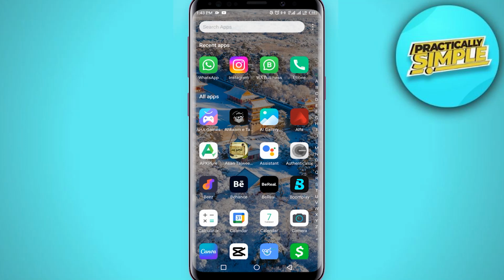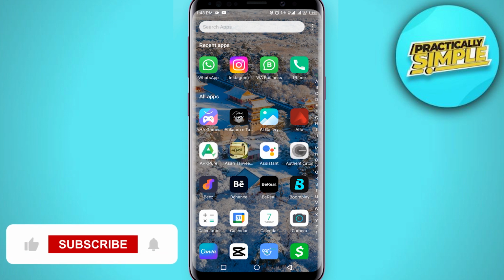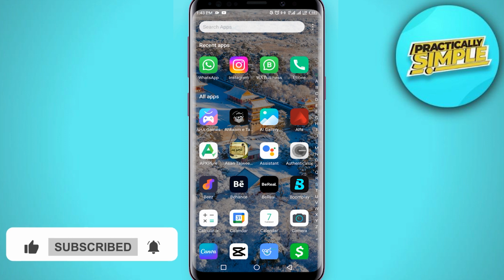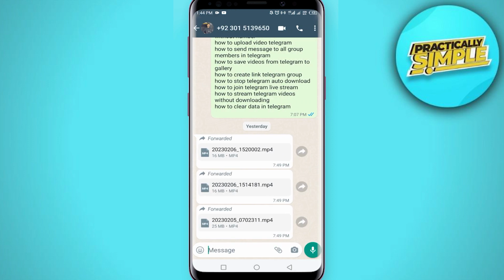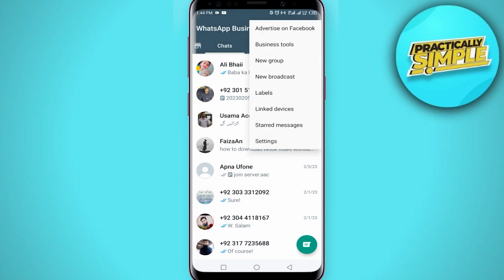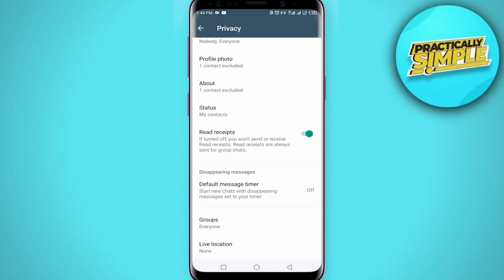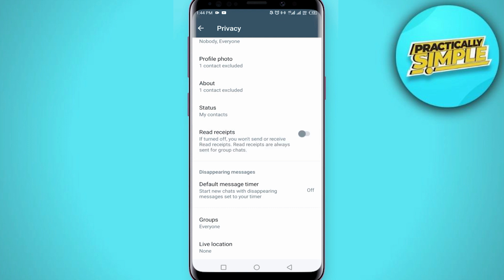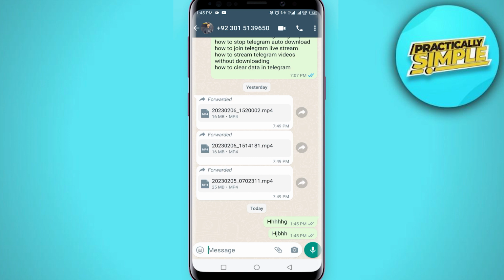How to View WhatsApp Messages Without Them Knowing - 2023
If you want to Find How to View WhatsApp Messages Without Them Knowing but don't know how to do it, then this tutorial is for you!

In this tutorial, I'm going to show you How to View WhatsApp Messages Without Them Knowing.